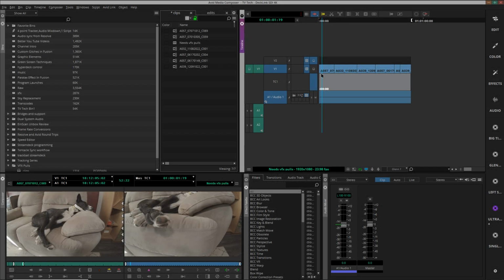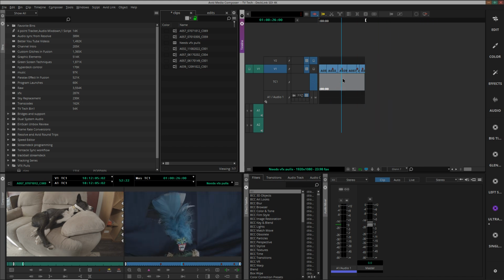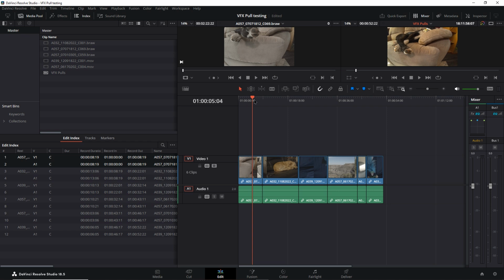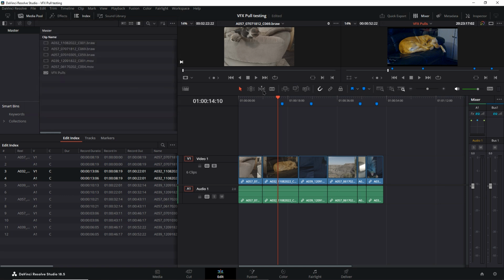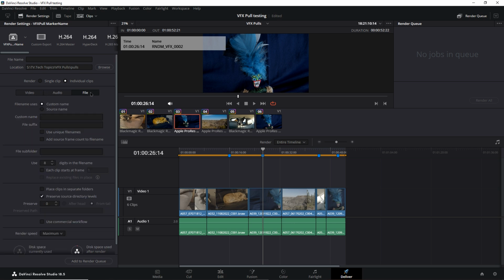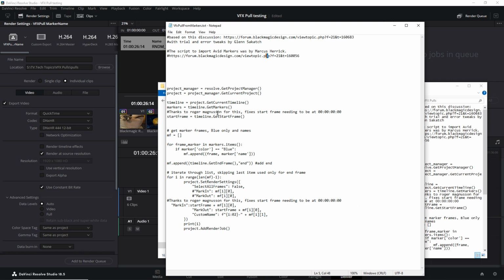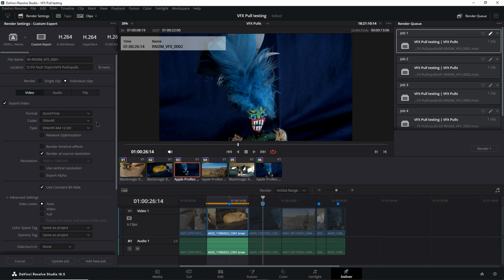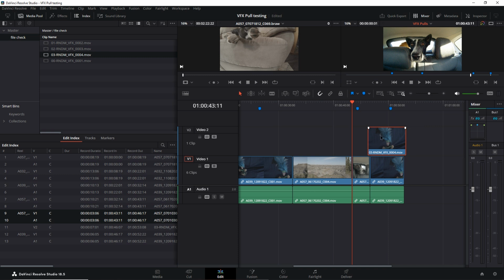Automated VFX Pulls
Ever had to pull 200 VFX shots from a timeline?
Ever wish you could automate the process?
In this video, i'm going to go over the process of using some python scripts, and markers to automatically name and extract your clips from the timeline.

We are going to use Avid, and Resolve for this Process.

I'm not a python expert at all, so credit where credit is due, borrowed from several scripts i found on the web and combined aspects of them to create one that works for me.

Thanks to the following forums and users for their scripting ideas.

Avid markers to Resolve timeline by Marcus Herrick.

this is the final script I used start at project_manager. Paste into a text document, and save as a .py file.

project_manager = resolve.GetProjectManager()
project = project_manager.GetCurrentProject()

timeline = project.GetCurrentTimeline()
markers = timeline.GetMarkers()
Thanks to roger magnusson for this, fixes start frame needing to be at 00:00:00:00
startFrame = timeline.GetStartFrame()

# get marker frames, Blue only and names
mf = []

for frame,marker in markers.items():
    if marker['color'] == "Blue":
        mf.append((frame, marker['name']))

mf.append((timeline.GetEndFrame,"end")) add end

# iterate through list, skipping last item used only for end frame
for i in range(len(mf)-1):
        project.SetRenderSettings({
            "SelectAllFrames": False,
            #"MarkIn": mf[i][0],
            #"MarkOut": mf[i][0],

  "MarkIn":startFrame + mf[i][0],
            "MarkOut": startFrame + mf[i][0],
            "CustomName": f"{i:02}-" + mf[i][1],
        print(i)
        project.AddRenderJob()

Please leave comments or suggestions below.